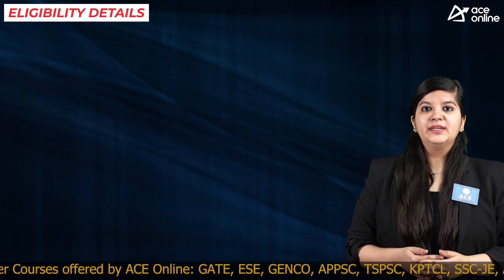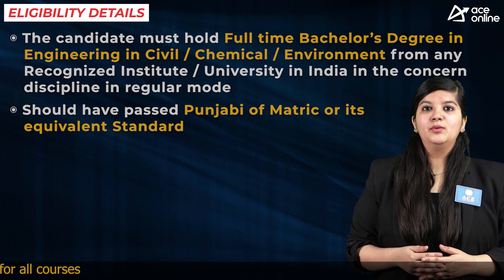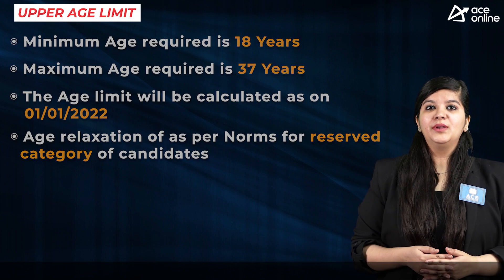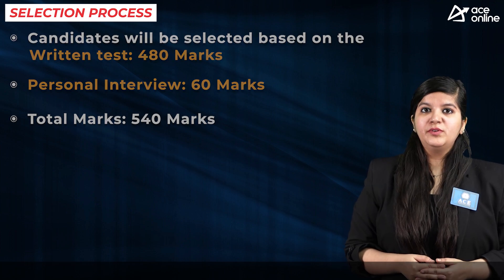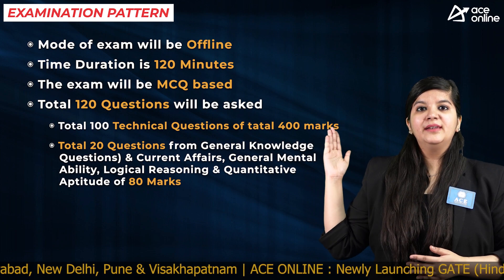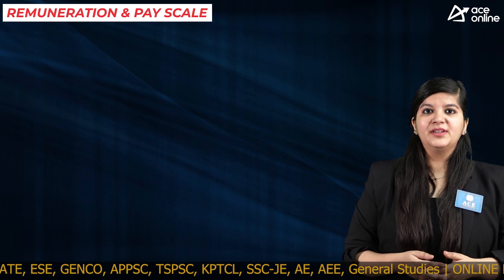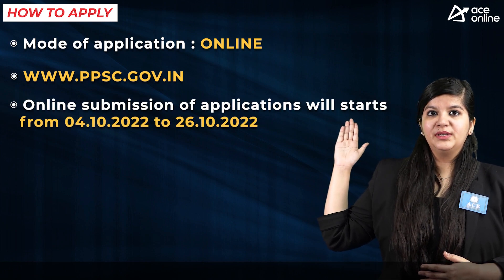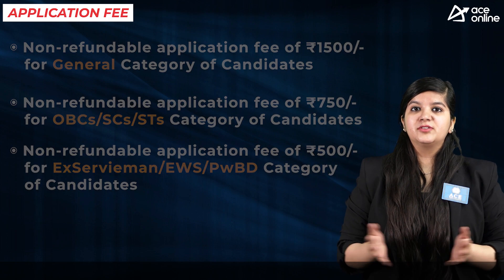PPSC invites application for the post of AEE | Total 32 Vacancies | Last Dt: 26/10/22 | ACE Online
Punjab Public Service Commission (PPSC) invites application for the post of AEE | Total 32 Vacancies | Last Dt: 26/10/22 | ACE Online

POST NAME:
Assistant Environmental Engineer (Group-A) I

EDUCATIONAL QUALIFICATIONS
• First Class degree in Civil/Chemical/Environment Engineering from a recognized University or Institution.
• Should have passed Punjabi of Matric or its equivalent Standard.

AGE LIMIT
Below 18 years and above 37 years of age as on 01/01/2022.
Age Relaxation as per PSSC Norms

SELECTION PROCESS:
Written test: 480 Marks
Interview: 60 Marks
Total Marks: 540 Marks

EXAMINATION PATTERN:
Mode of Exam: Offline
Time Duration: 120 Minutes
Type of Questions: MCQs
Total Questions: 120

Technical Questions: 100
Marks: 400
Questions from General Knowledge Questions) & Current Affairs, General Mental Ability, Logical Reasoning &
Quantitative Aptitude: 20
Marks: 80
Negative Marking of 1/4th

PAY SCALE:
Rs. 47,600/-

HOW TO APPLY:
Mode: Online
From: 04/10/2022
To: 26/10/2022
Application Fees:
General: 1500 Rs
OBCs/SCs/STs: 750
ExServieman/EWS/PwBD: 500